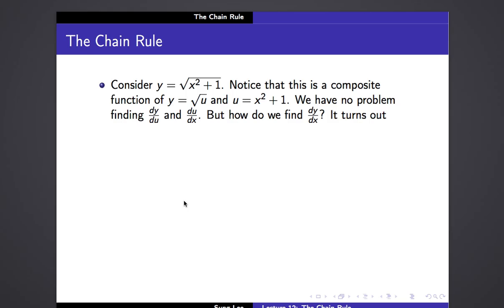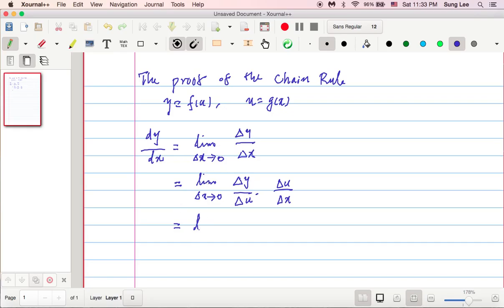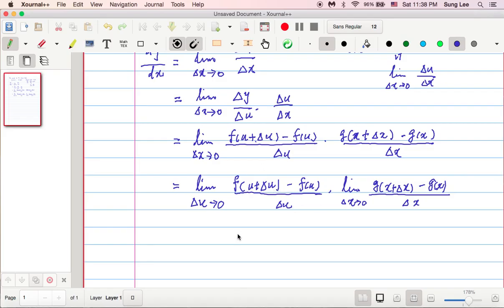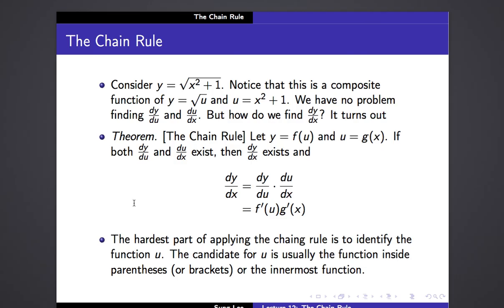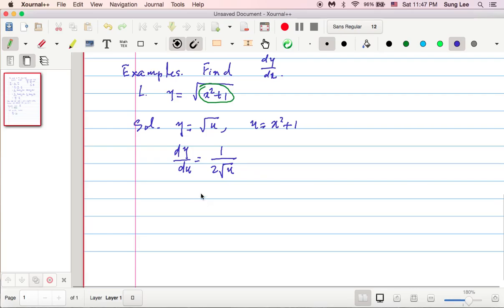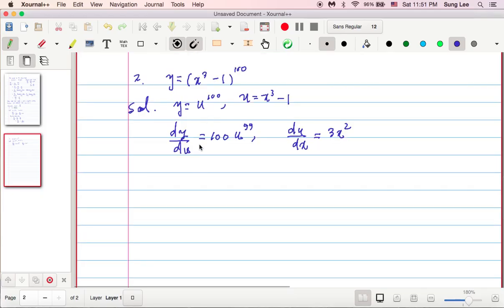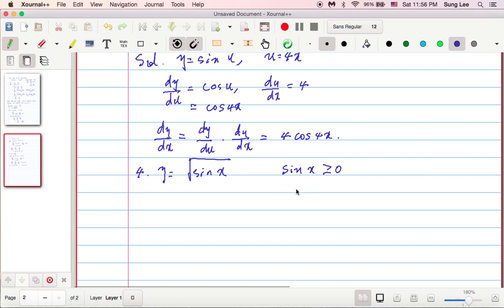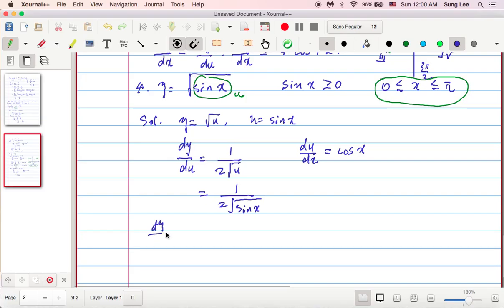Calculus Lecture12: The Chain Rule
Differential Calculus